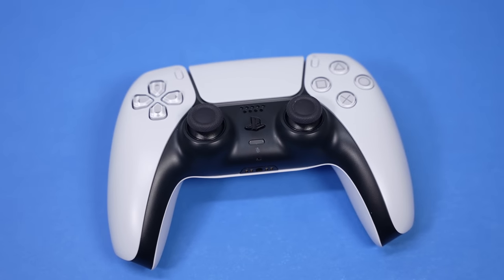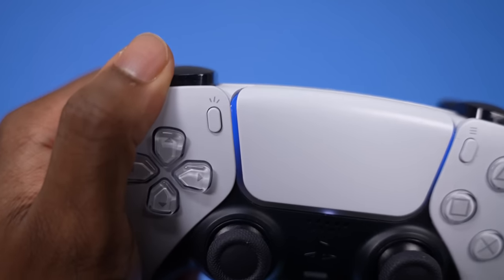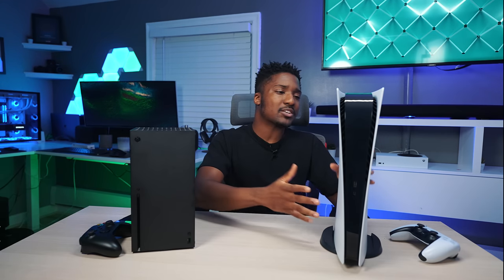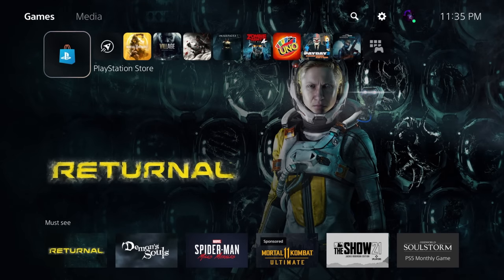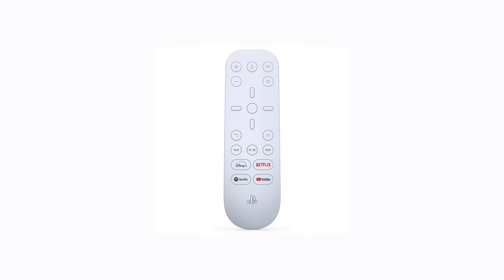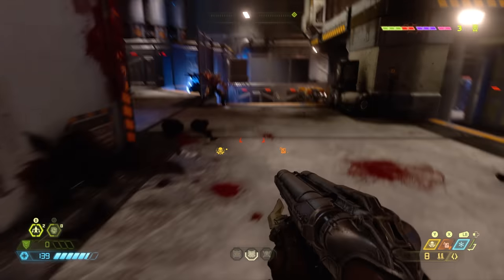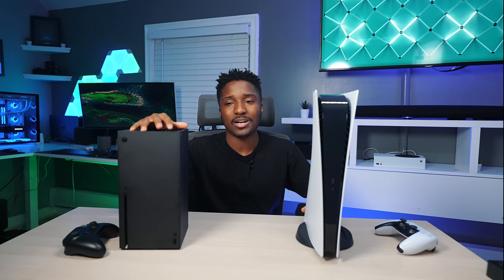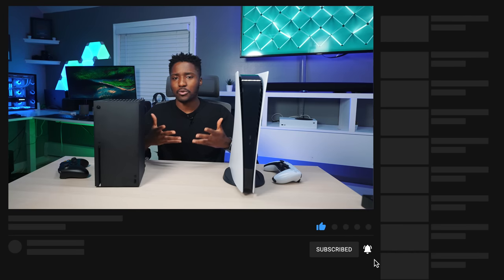PS5 vs XBOX SERIES X: Ultimate Showdown! (6 Months Later)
It's been six months since the release of both the PS5 and Xbox Series X.
Which should you go with?

GEAR
Sony A7SIII Camera
Sigma 24-70mm Lens for Sony
Sony FE 20mm F1 Lens
Canon 80D Camera
G7X Mark II (small camera)

SimplyPops